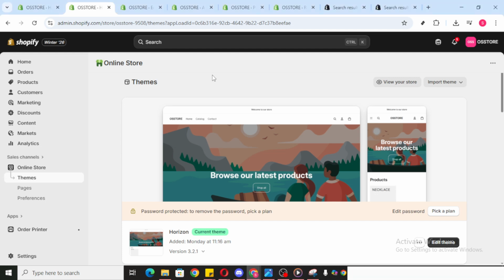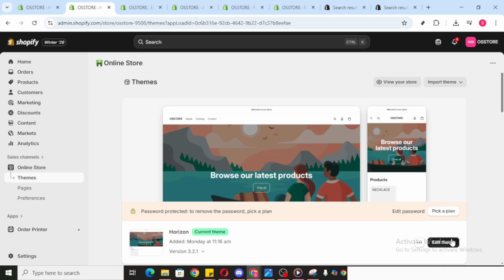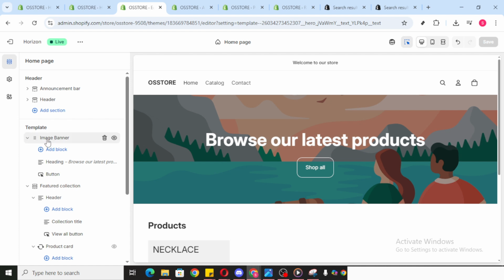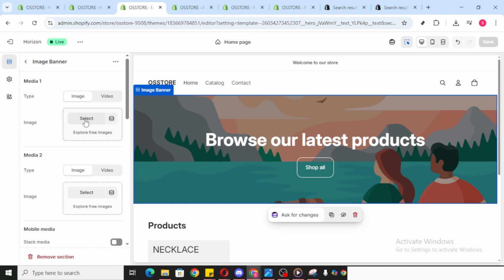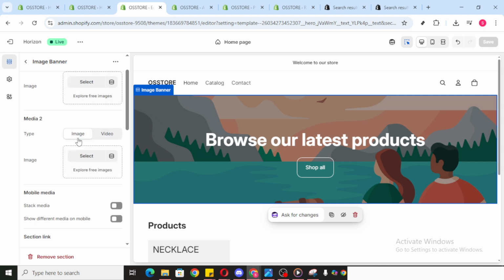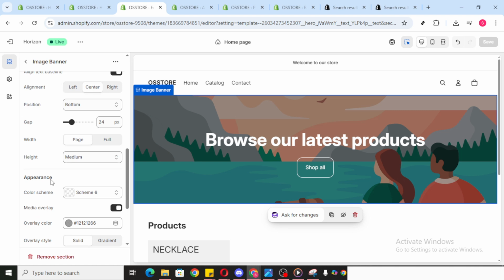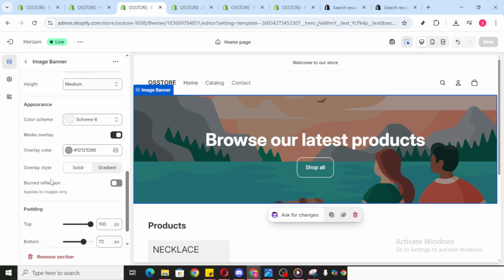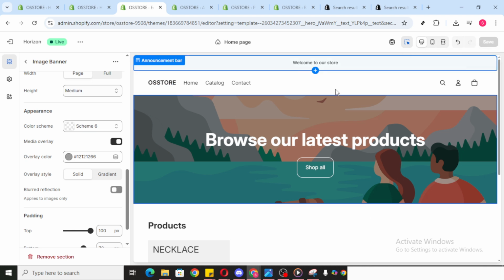How To Add Image Banner On Shopify (full guide 2026)